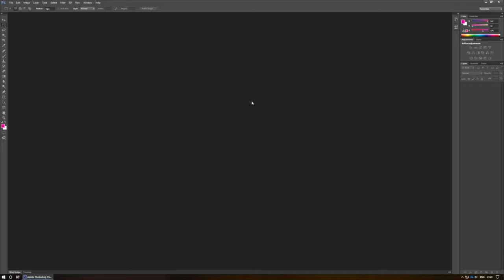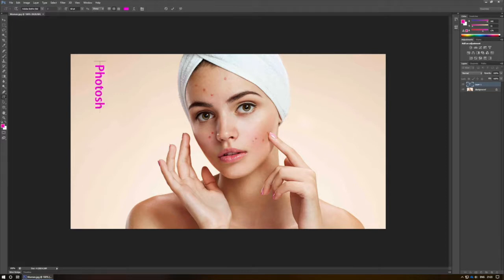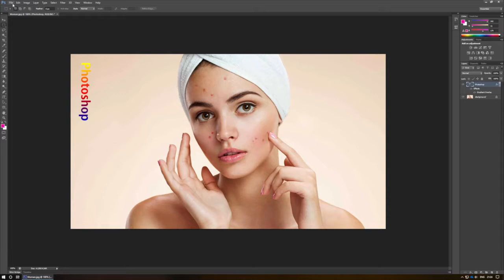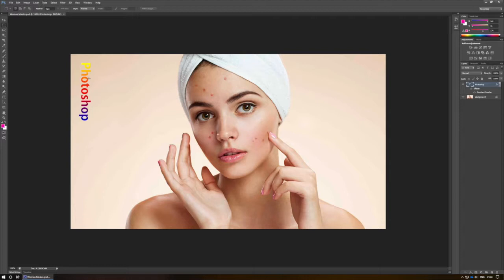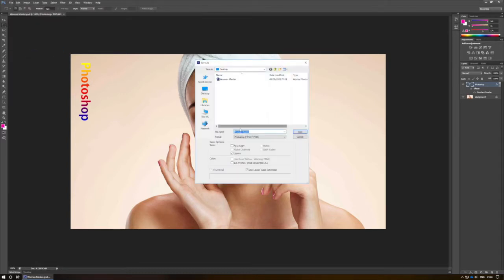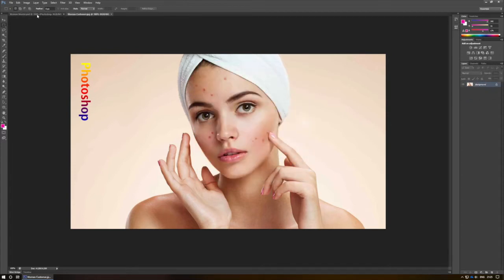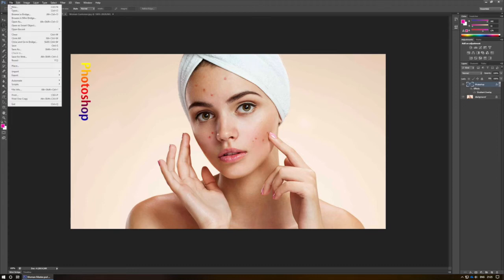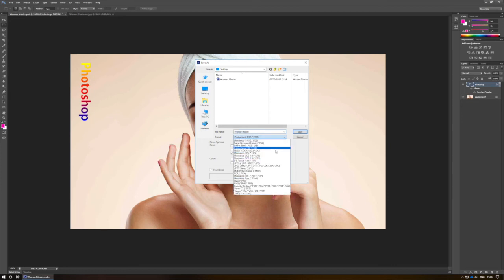Photoshop (File Properties)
This video is about Photoshop (File Properties)